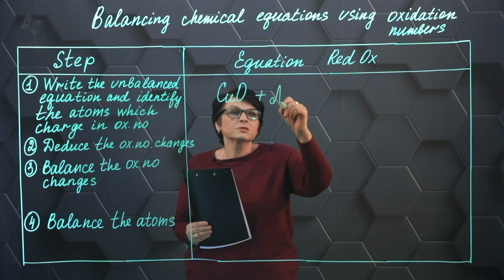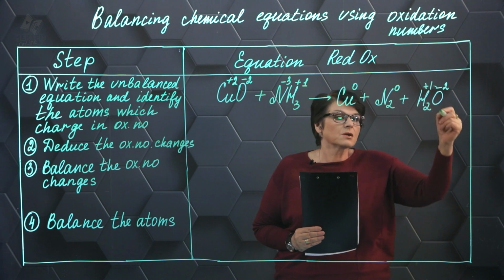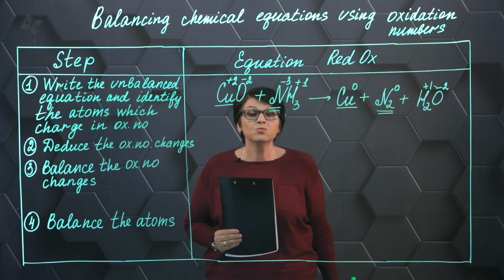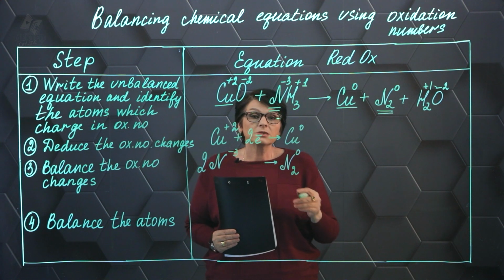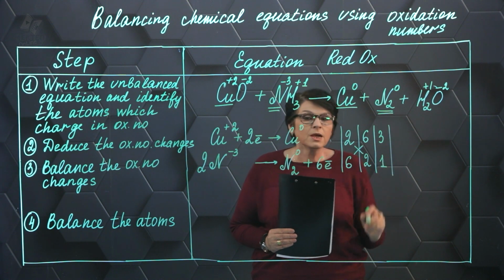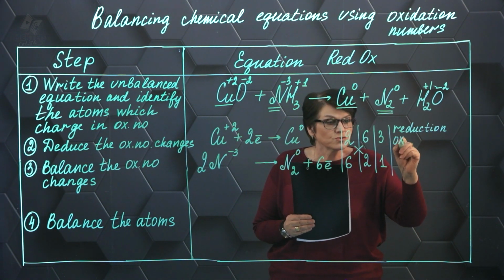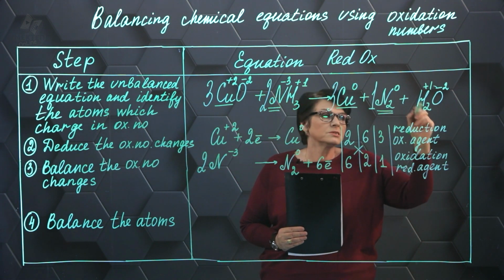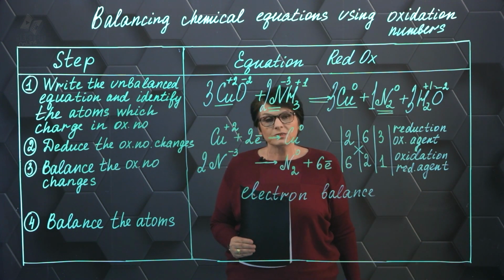Balancing chemical equations using oxidation numbers. Part 1.